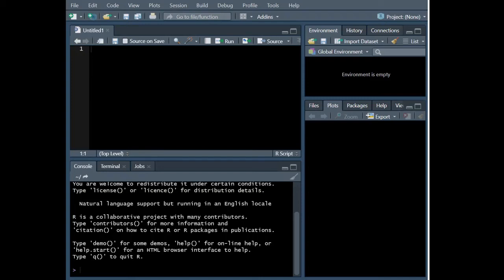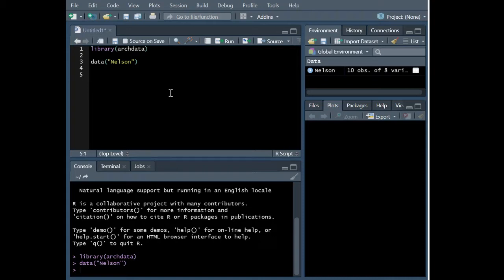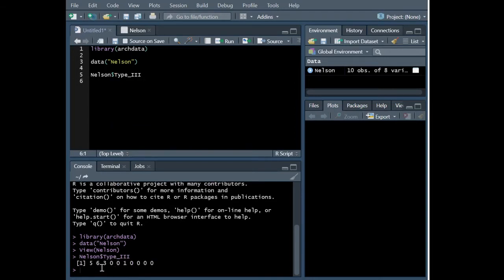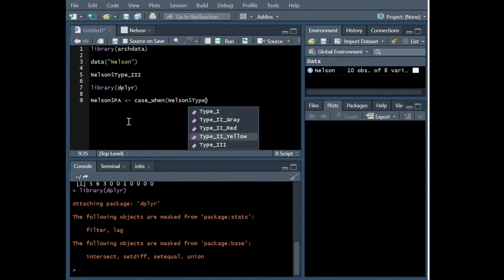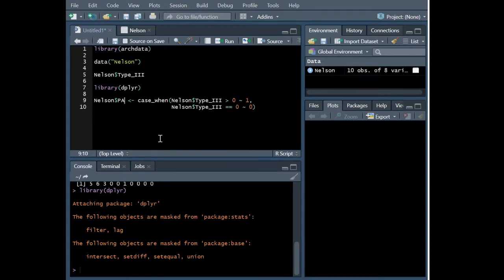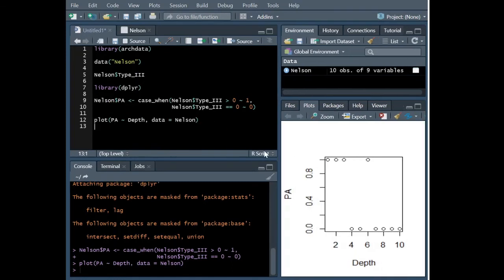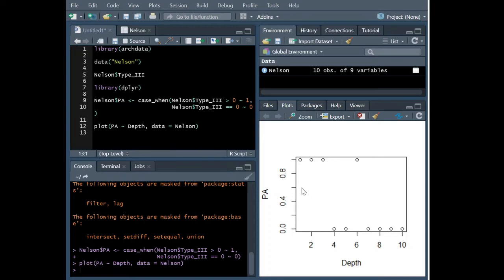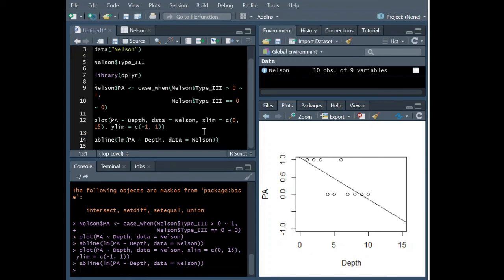Tutorial 8.1 - Presence/Absence Data